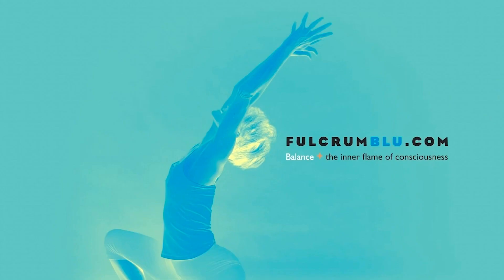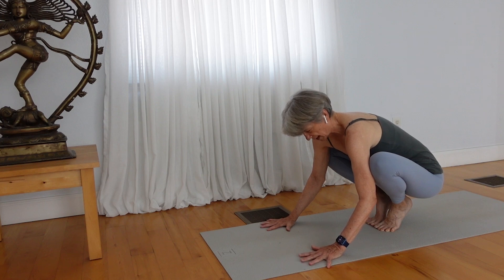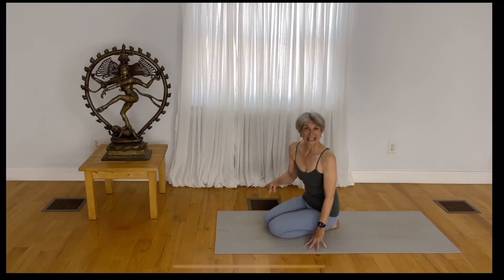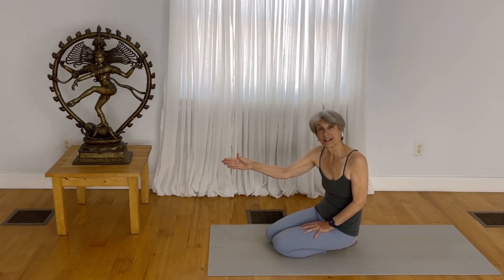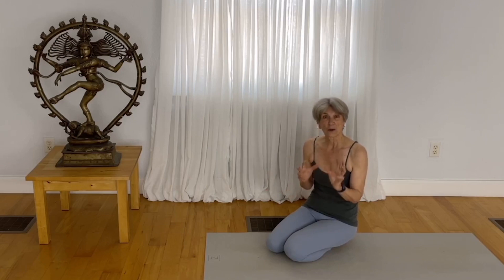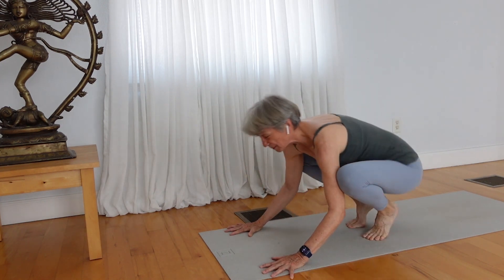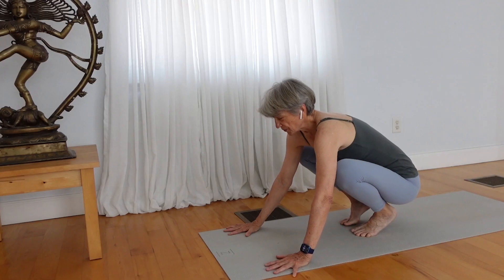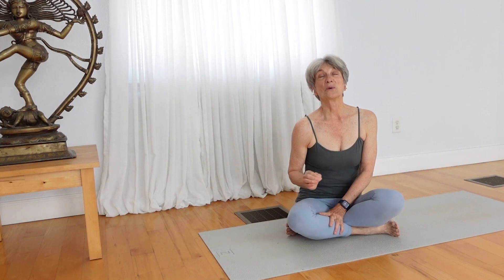Move forward to Bakasana | Yoga with Rita - Fulcrum Blu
Many of want to lift up into bakasana, but it is actually a movement forward.  Establish a good hand position, lift the hips to get the fulcrum point established as you move forward (not up!) into the pose.
00:33 Introduction to moving forward into the pose
01:02 Foundation is fingertips, base of fingers to claw the mat
01:46 Tip toe squat position
02:23 Lift up from squat with inner big toes together
03:50 Elevate first with hands on mat then move forward to find fulcrum point
04:15 Practice moving forward and back without lift-off
05:10 Many arm balances have the same move -elevate, move forward to balance